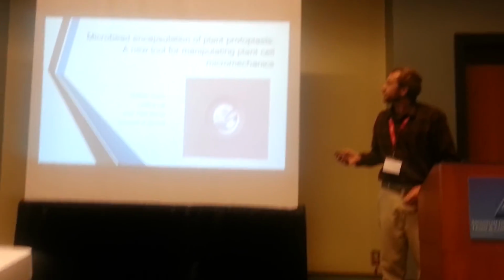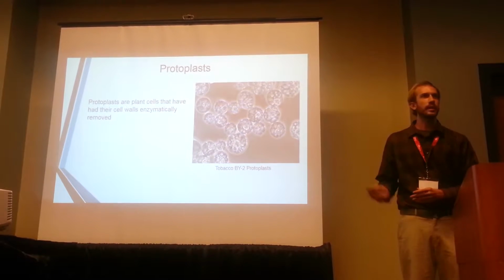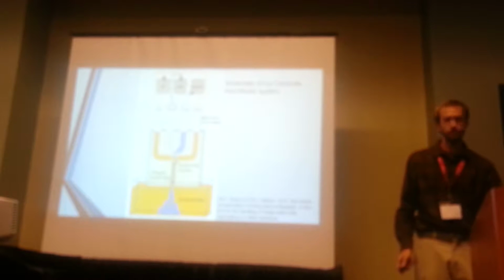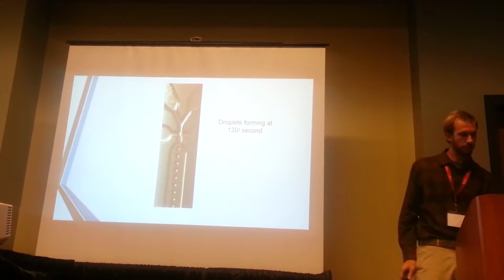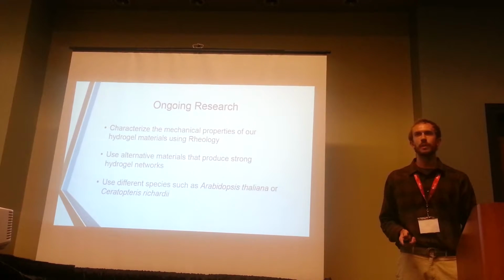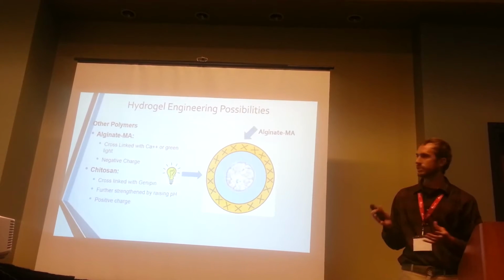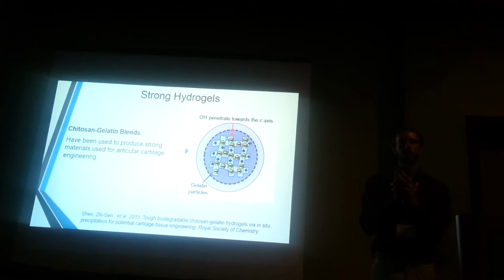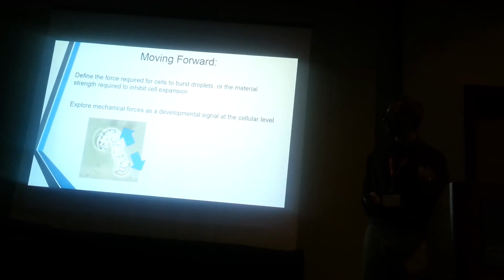GrassoBSA2016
Matt droplet presentation